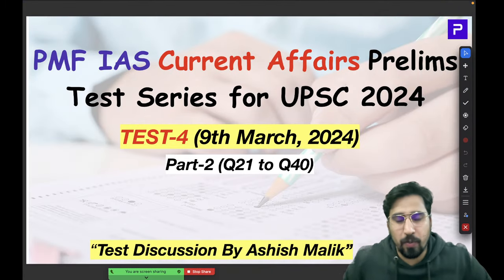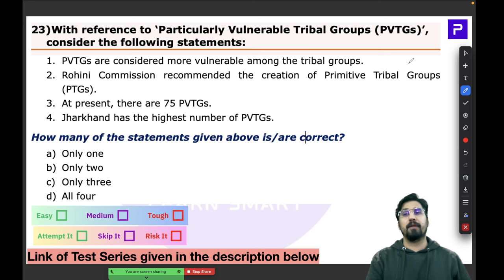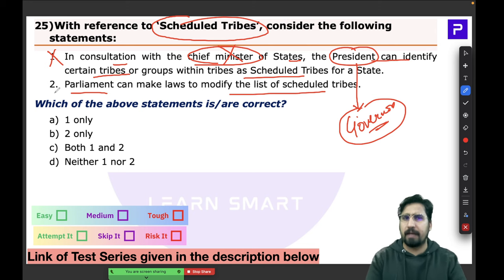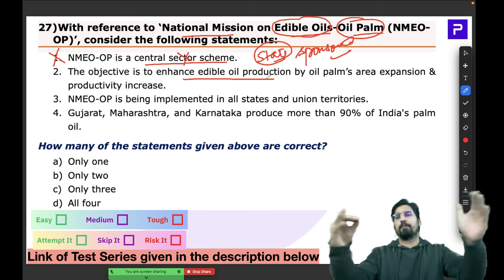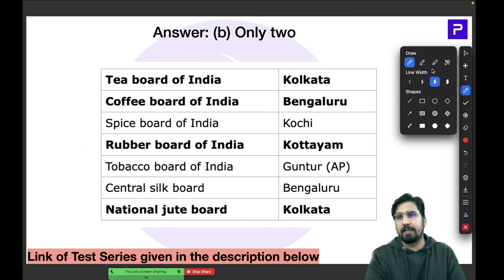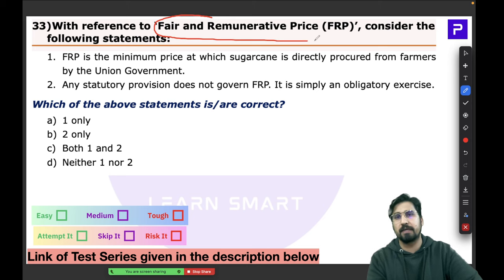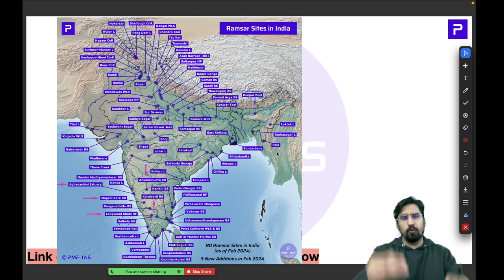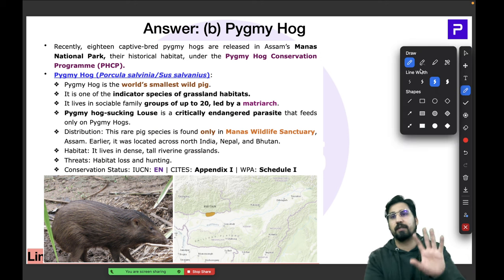PMF IAS Test Series For UPSC Prelims 2024 – Test 04 – Part 02 – MCQs 21 to 40